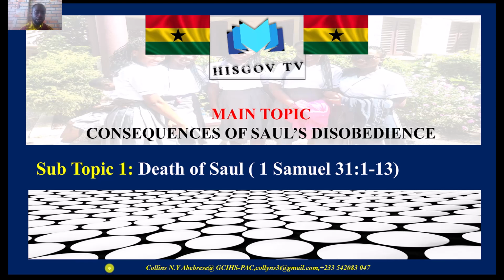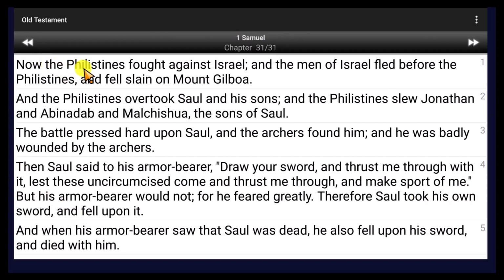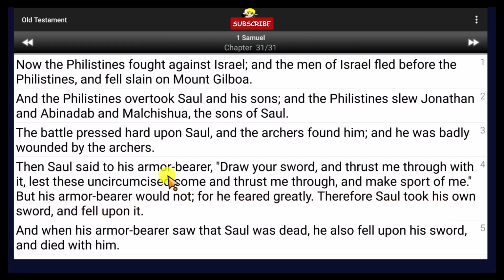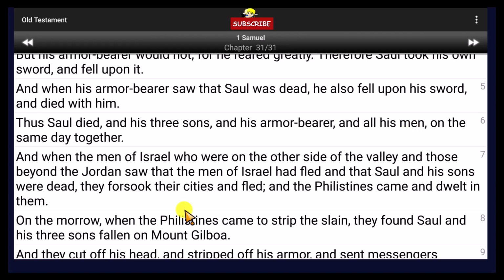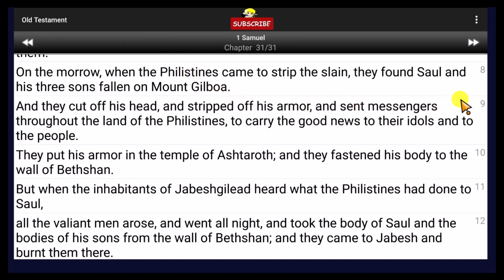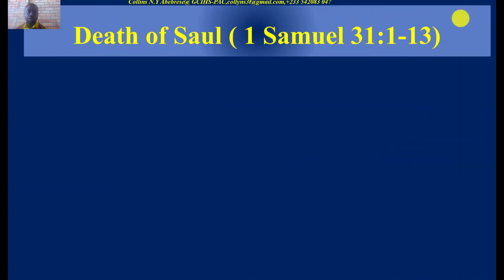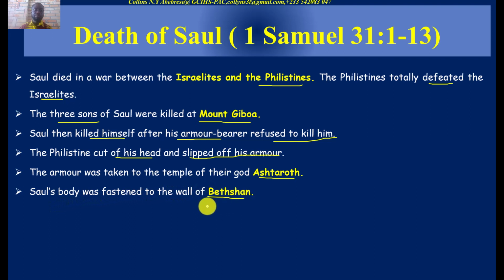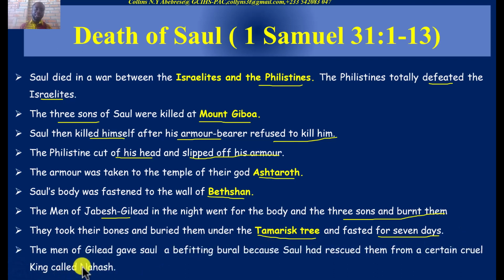This is how the First King of Israel died | King Saul (1 Samuel 31:1-13)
Saul (/sɔːl/; Hebrew: שָׁאוּל‎, Šāʾūl; Greek: Σαούλ, Saoúl; transl. "asked/prayed for") was, according to the Hebrew Bible, the first monarch of the United Kingdom of Israel. His reign, traditionally placed in the late 11th century BCE,[3] supposedly marked the transition of Israel and Judah from a scattered tribal society ruled by various judges to organized statehood.